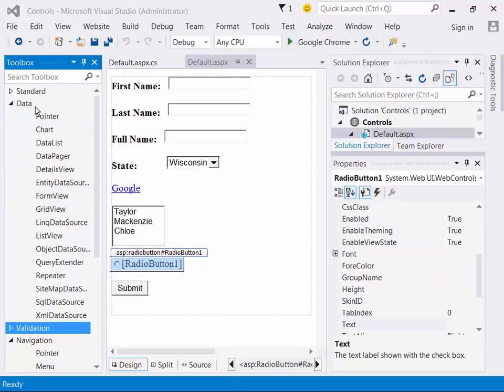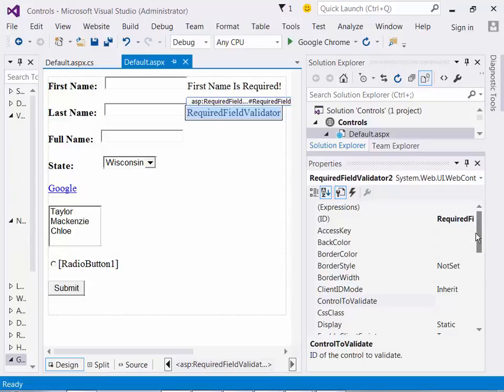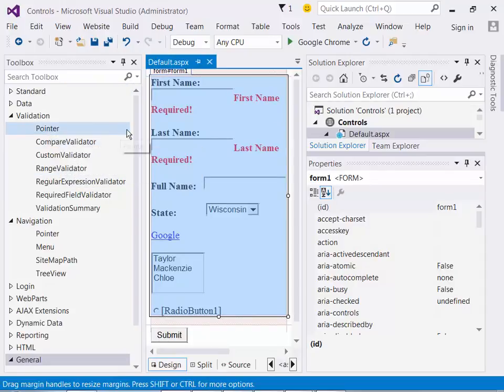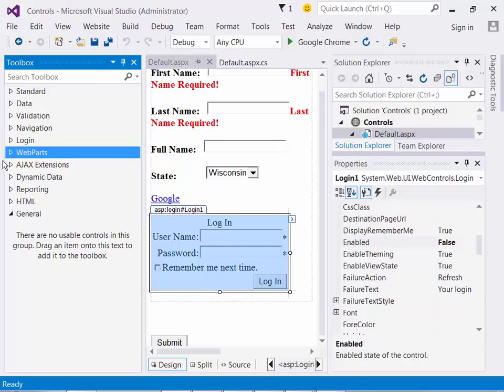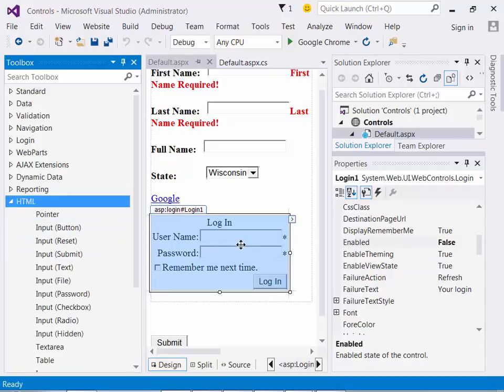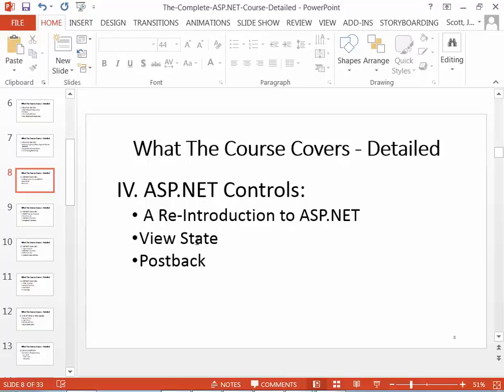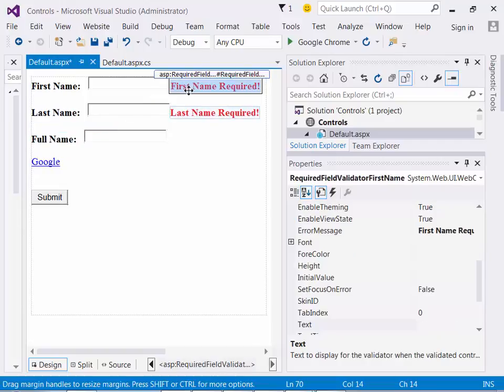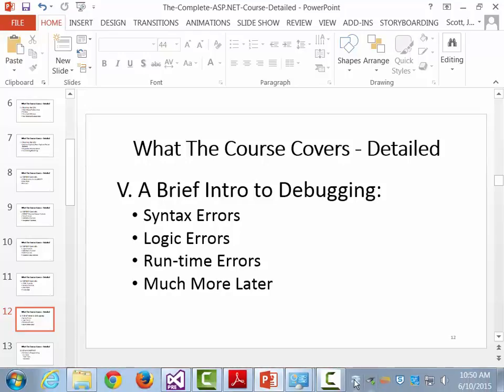152-161 Chapter04 -External - Part03